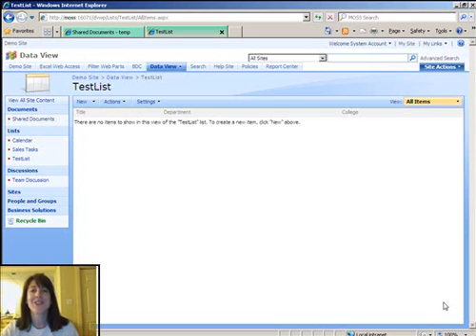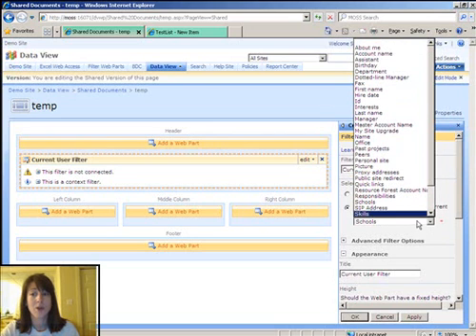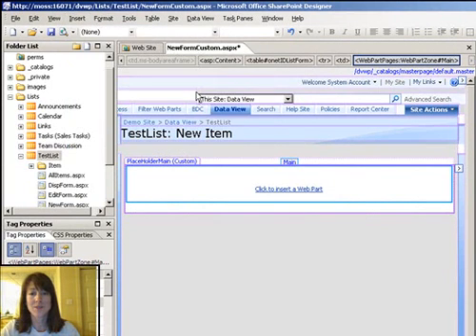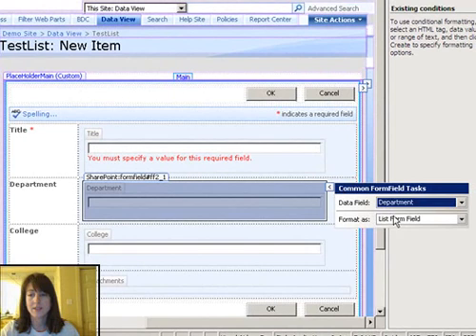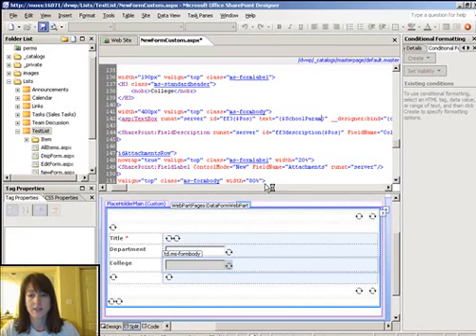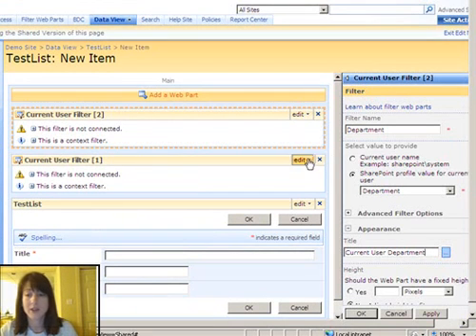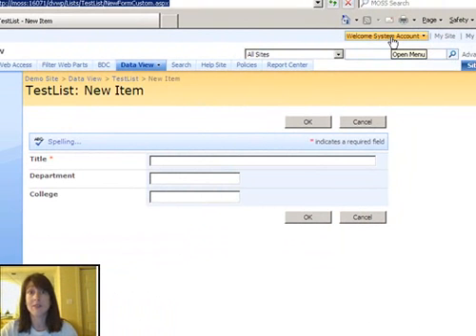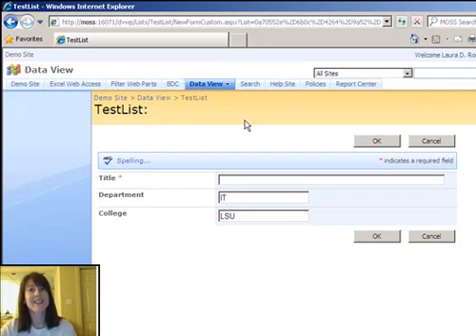Data View Web Part - AutoFill a Form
In this old video, Laura Rogers demonstrates how to create a form with some auto-filled in fields in SharePoint 2007, using SharePoint Designer 2007.